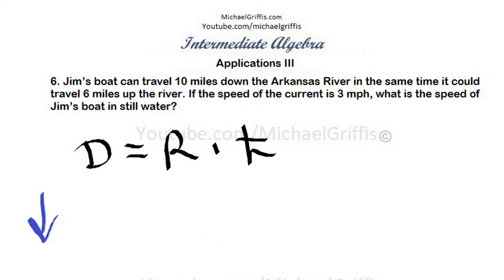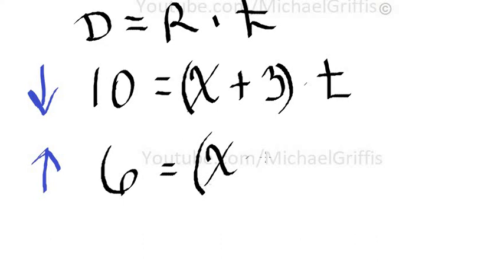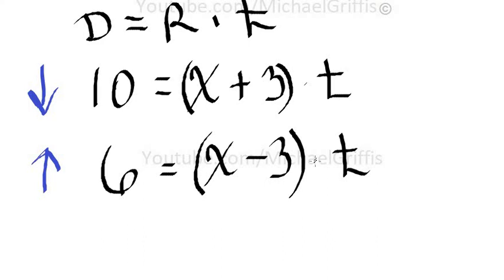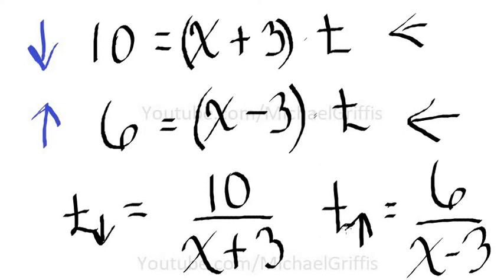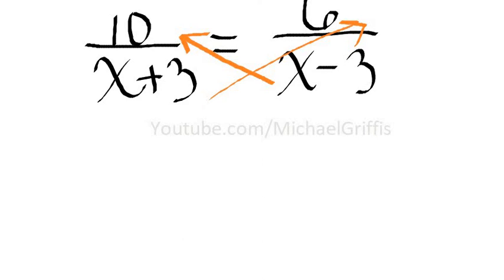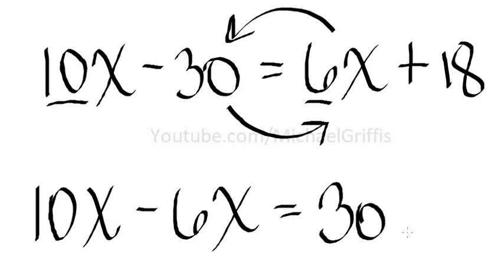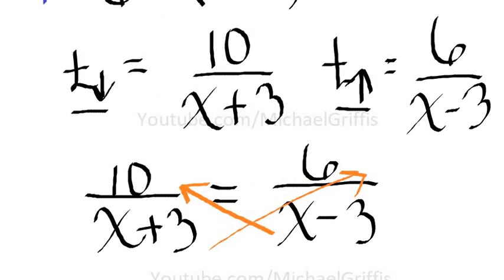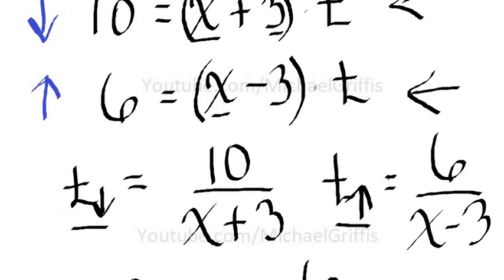Intermediate Algebra Applications III